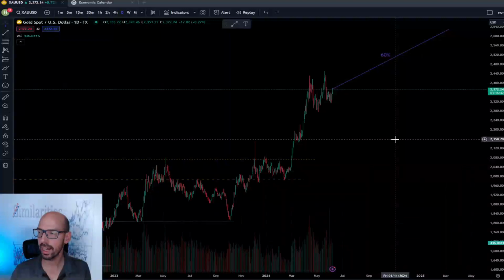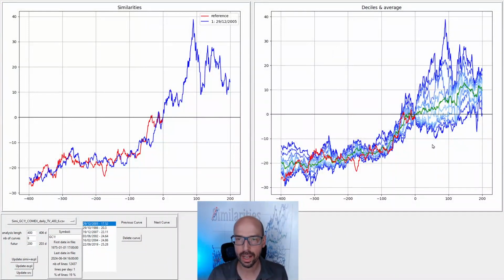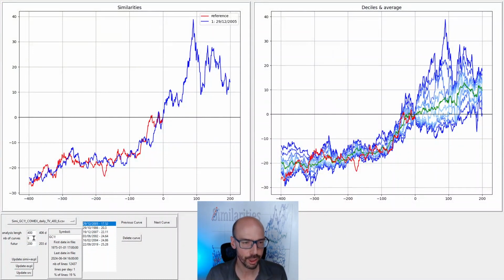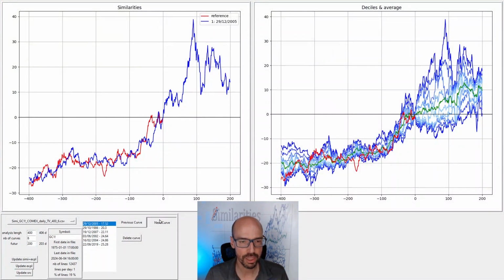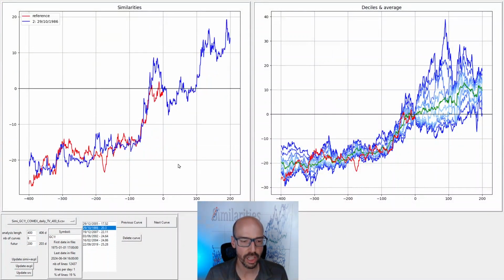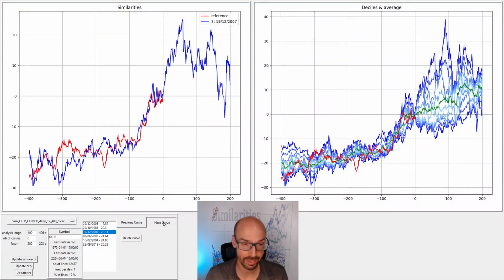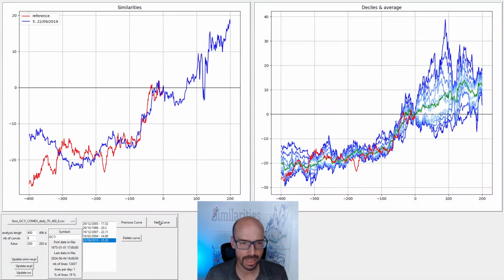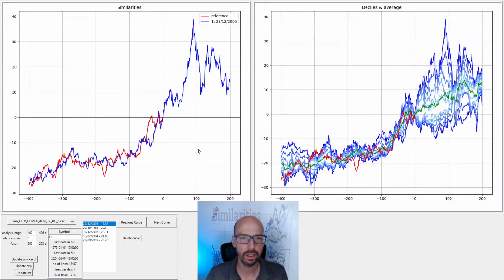Gold Long term Similarities analysis: +10% 200days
Gold (GCUSD) Long term analysis with Similarities method.

This method of analysis suppose that similar price movements tend to persist. But these similarities are better predictors than a random walk and hence superior to indicator derived from prices (Moving averages, MACD, RSI...)

This method can give not just indication on directional movements but also on a future bottom or top, volatility, shorter term price movements, etc...